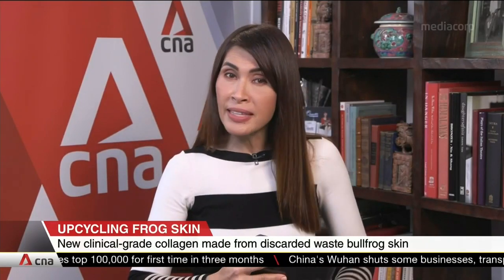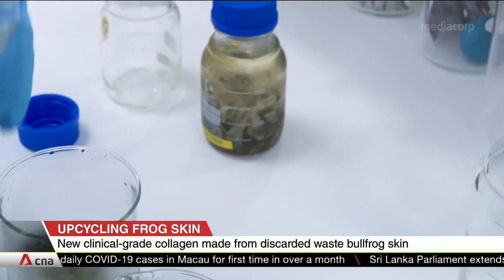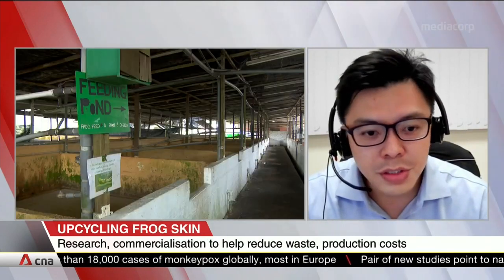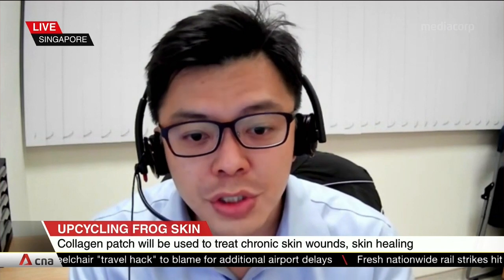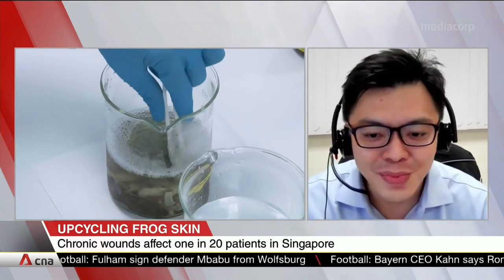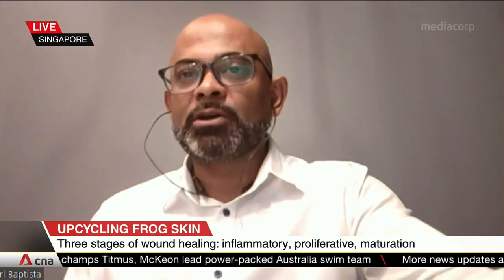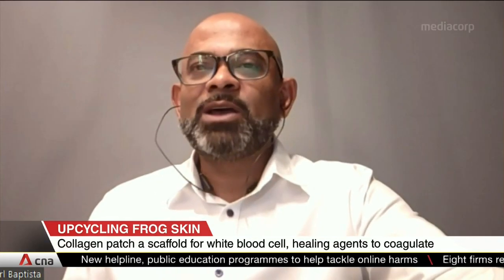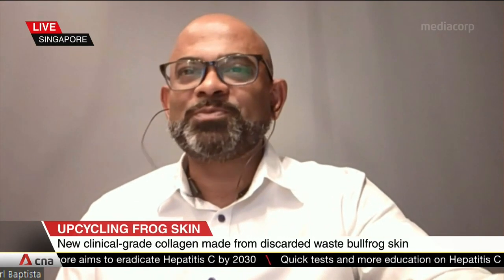NTU scientists develop new clinical-grade collagen made from discarded bullfrog skin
NTU scientists have come up with a way to develop clinical-grade collagen made from discarded bullfrog skin. According to them, this will be able to treat chronic skin wounds like diabetic foot ulcers, and help skin heal better. The collagen acts as a scaffold for white blood cells and healing agents to coagulate, forming a protective layer for the healing to begin. It also encourages faster healing by keeping wounds moist.